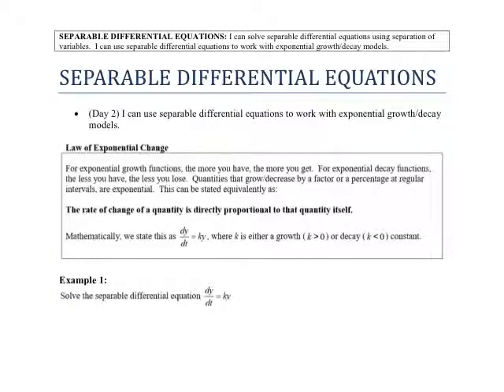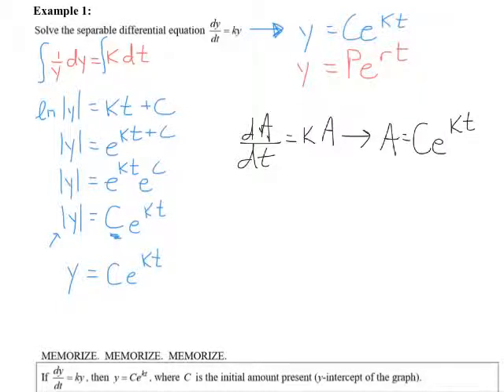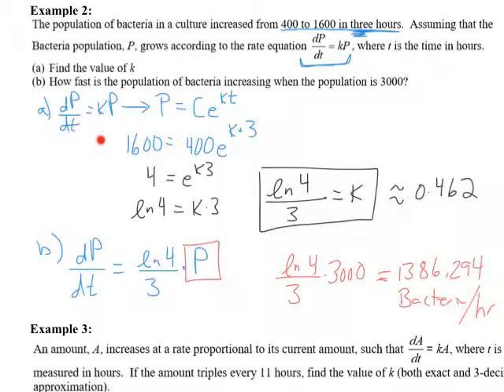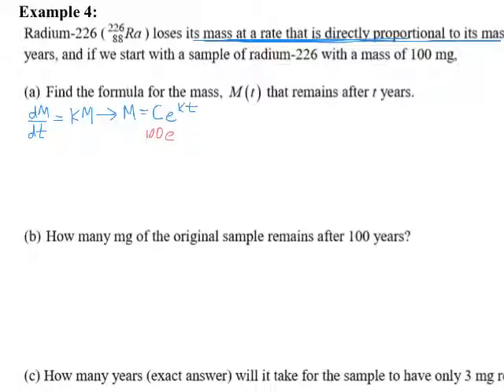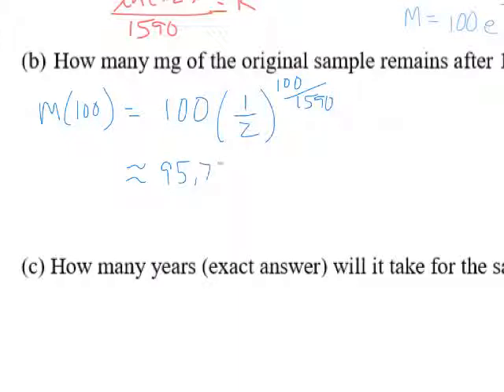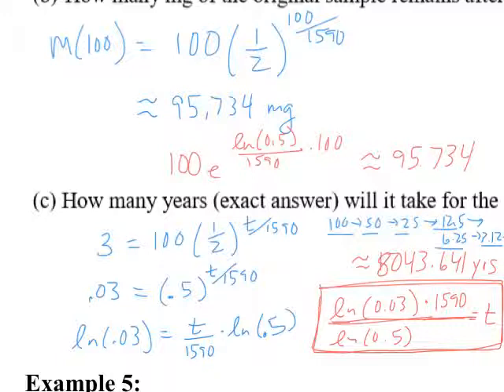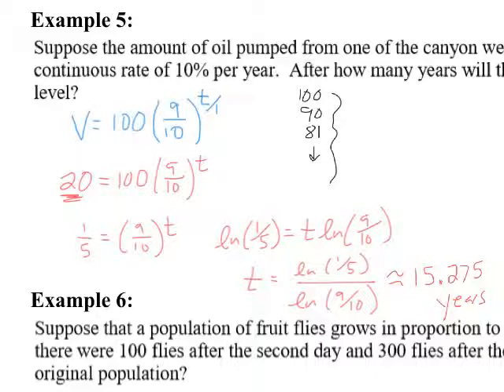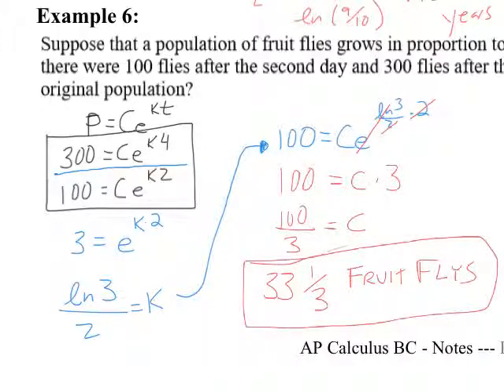Separable Differential Equations - Day 2